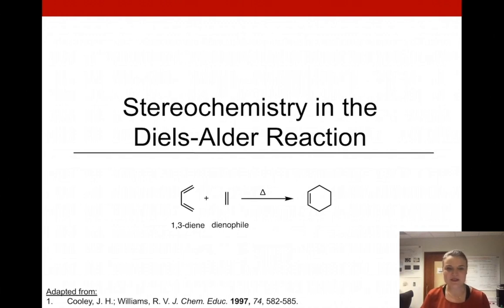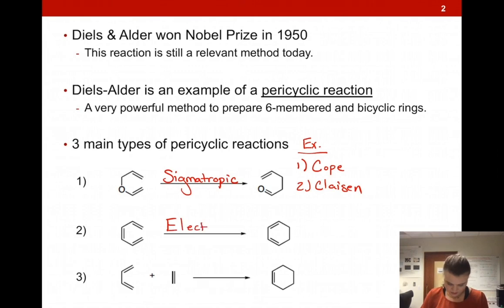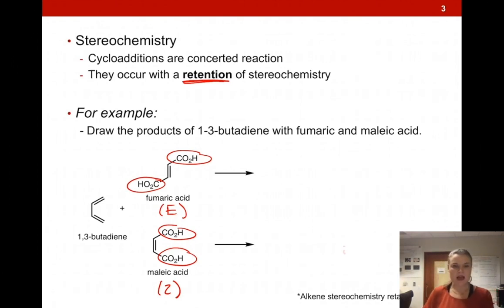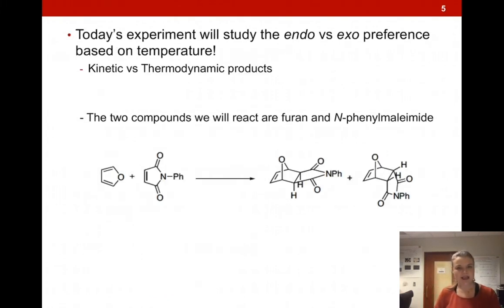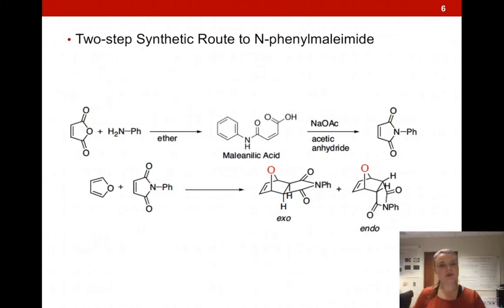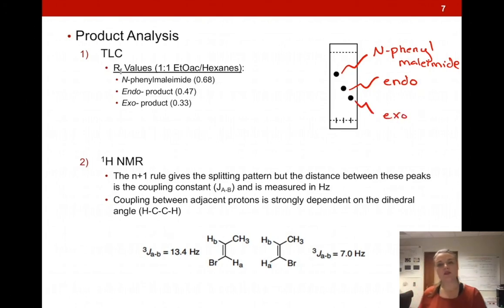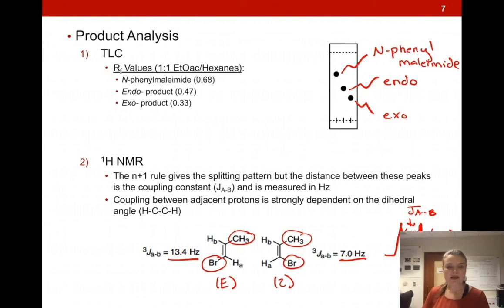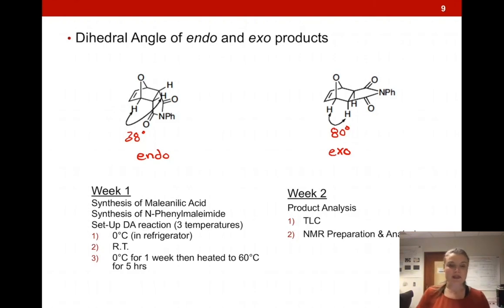Stereochemistry of the Diels-Alder Reaction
This video is a short pre-lab explanation of a lab performed in the CH388 Advanced Organic Laboratory.